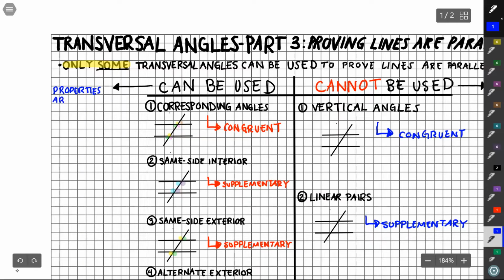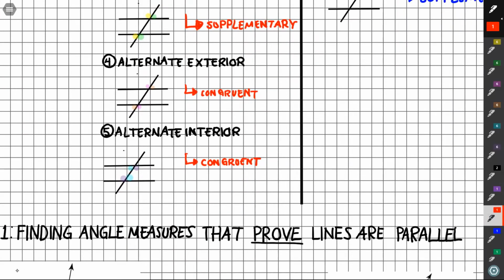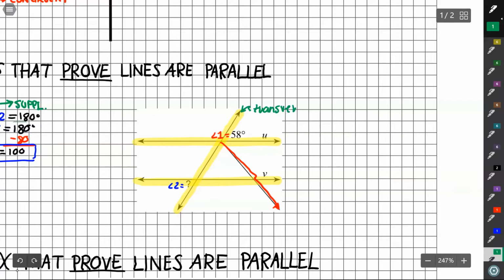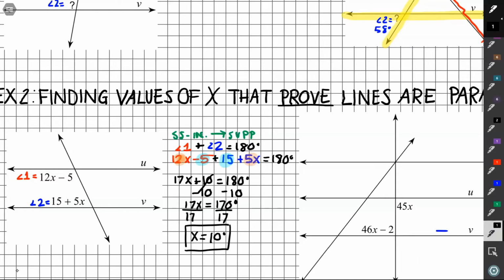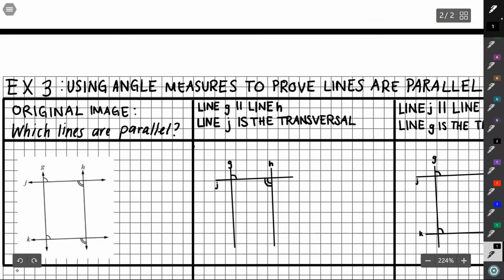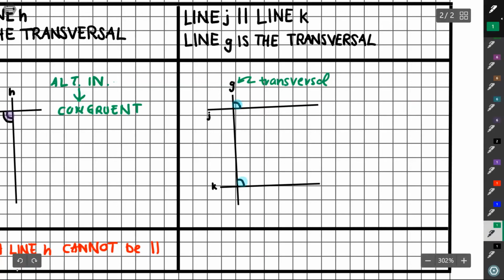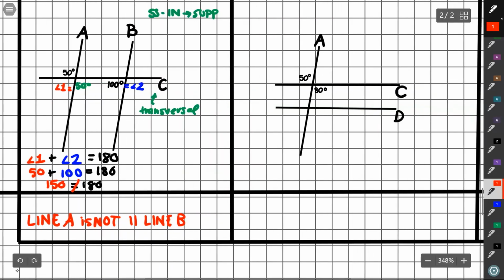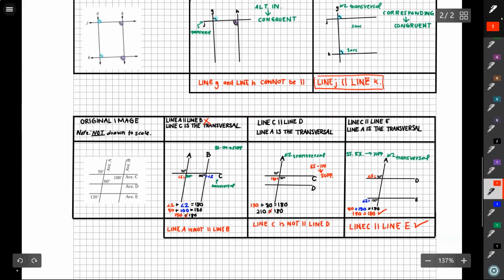Transversal Angles Part 3